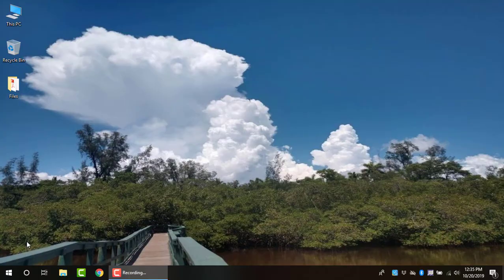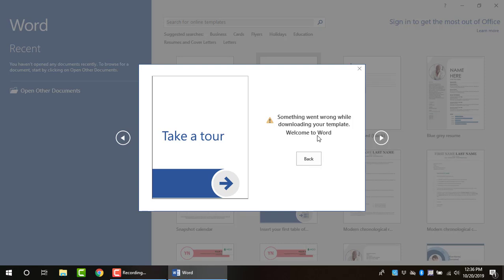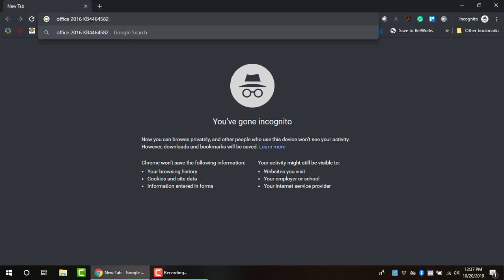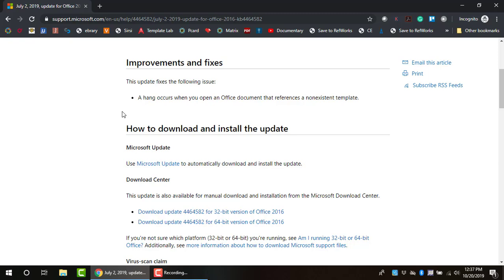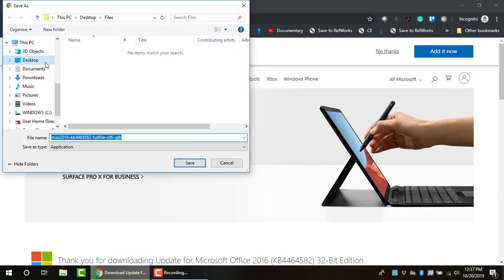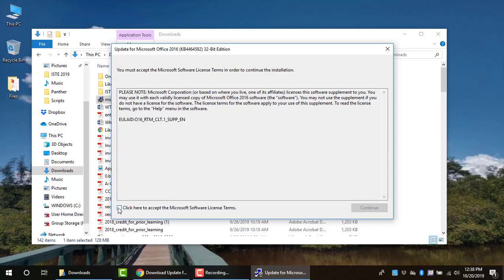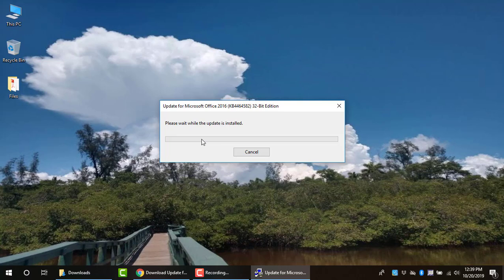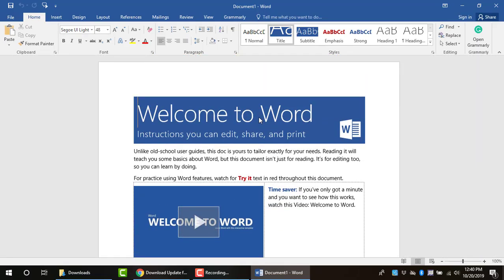Fix Something Went Wrong While Downloading Your Template Microsoft Word Error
Demonstrates how to Fix Something Went Wrong While Downloading Your Template Microsoft Word Error